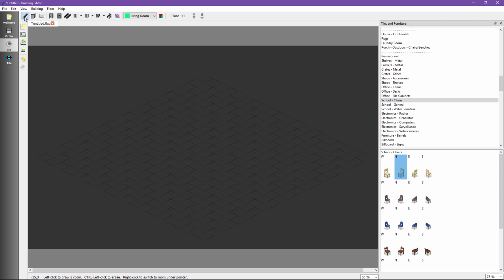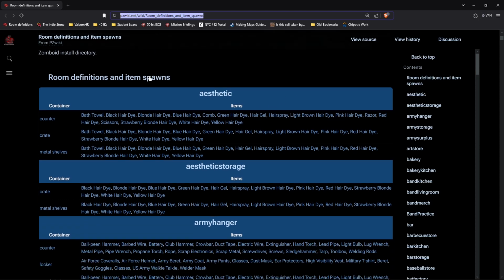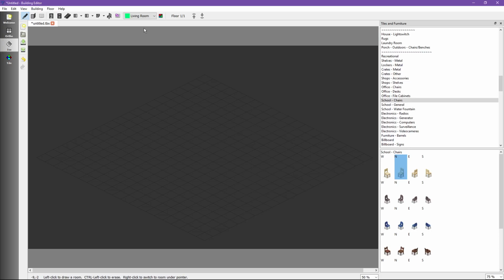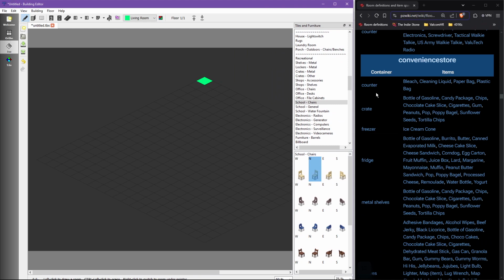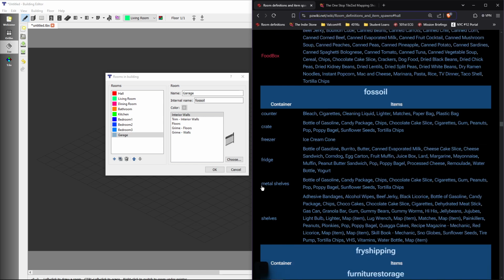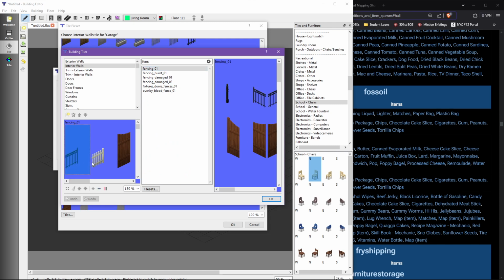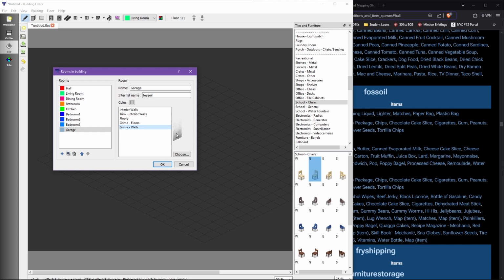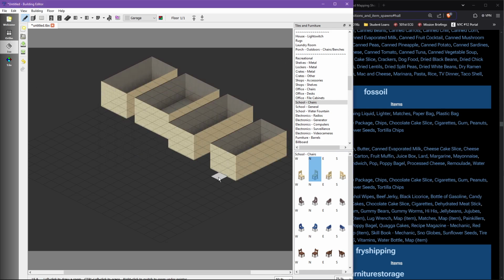10 Learning about the Draw Room Tool TILEZED PART 2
Let's learn about the Draw Room Tool in TileZed!

HELPFUL LINKS
- Indie Stone Guide: